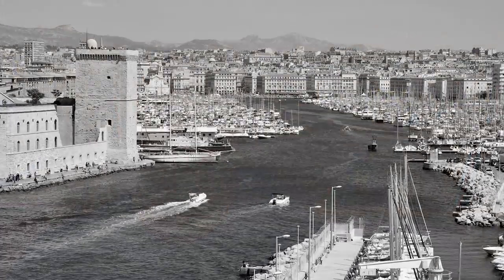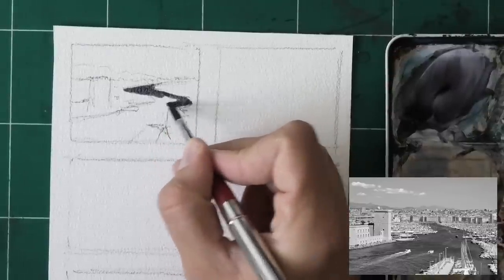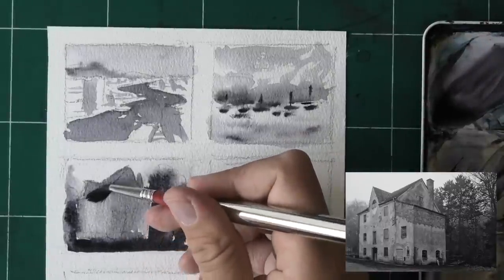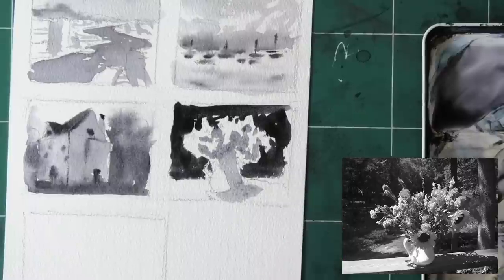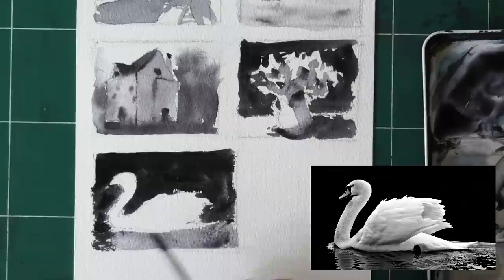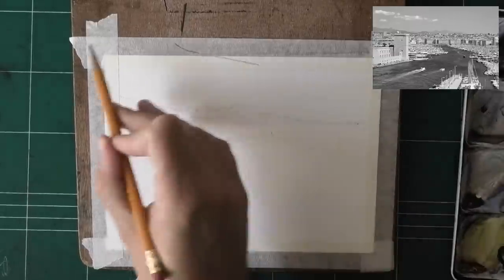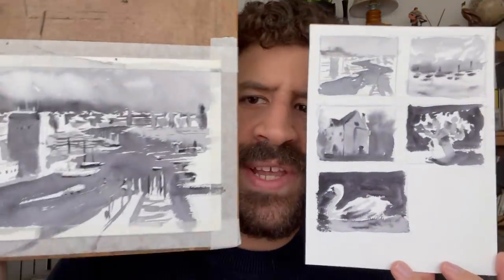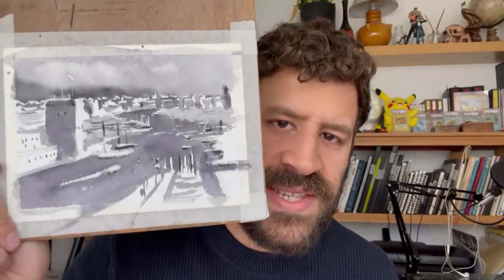Overwhelmed by the Details? Watercolor Advice!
Hi there, Liron here (:
Today I’ll dive a little deeper on the concept of large shapes of value.
I’ll show you how to create beautiful thumbnail studies and then also translate them to larger paintings.

Note - I’m using Neutral Tint (Daniel Smith) for all demos here.

- Liron

Time Stamps:
00:00 - Introduction
00:24 - Thumbnails
01:18 - 1 - Marseille
05:11 - 2 - Boats
07:15 - 3 - Haunted house
09:49 - 4 - Flowers
12:09 - 5 - Swan
14:24 - Importance of thumbnails
15:42 - Marseille - Detailed drawing
19:38 - Marseille - Detailed painting
30:31 - Conclusion

*** MUSIC CREDITS ***